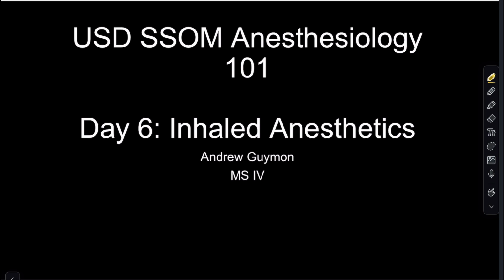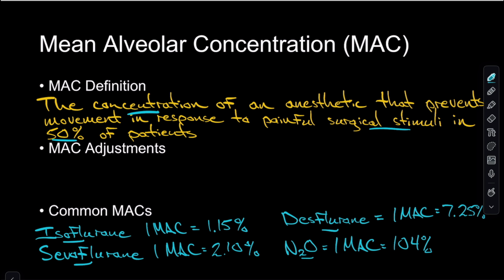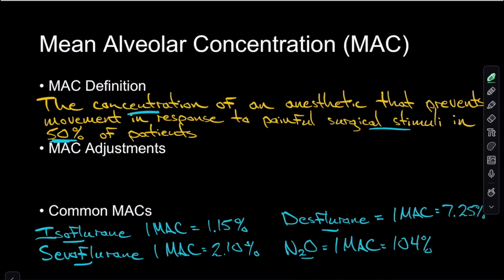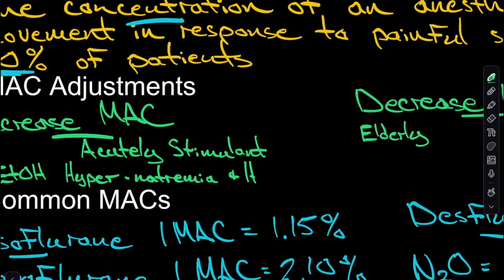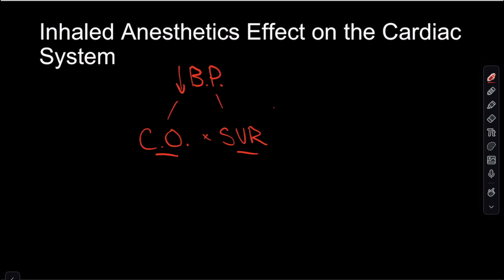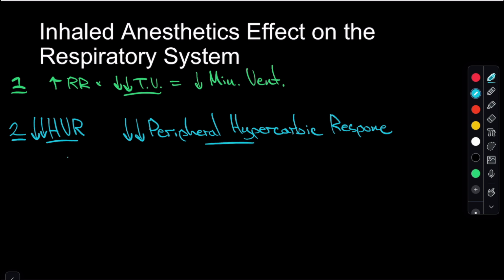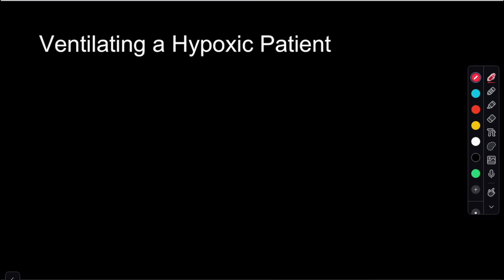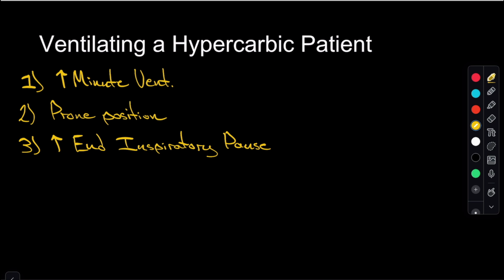Andy Anesthesia Lectures - Day 6 Inhaled Anesthetics (Regular Play Rate)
Inhaled Anesthetics